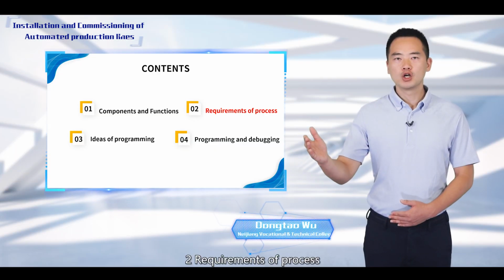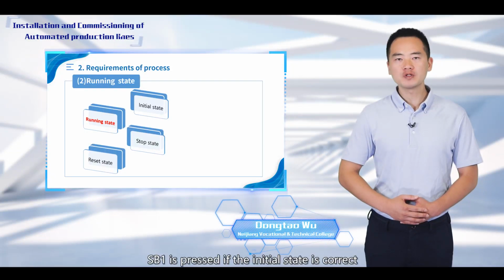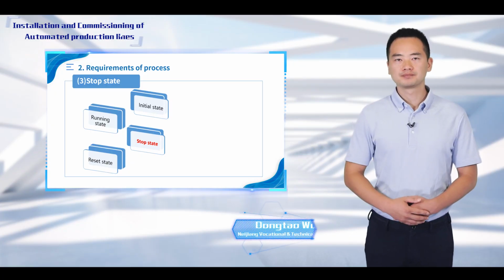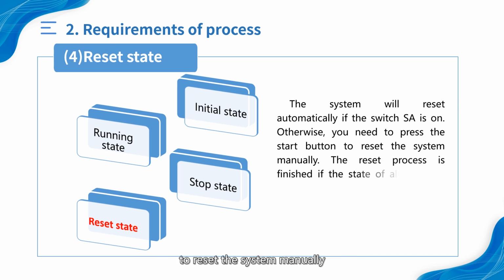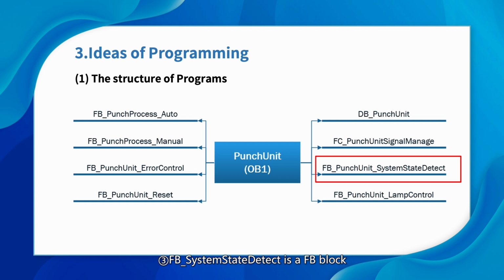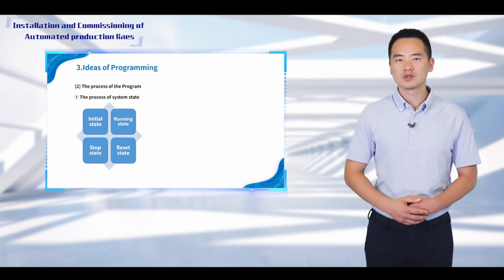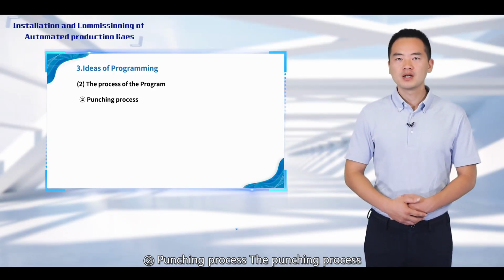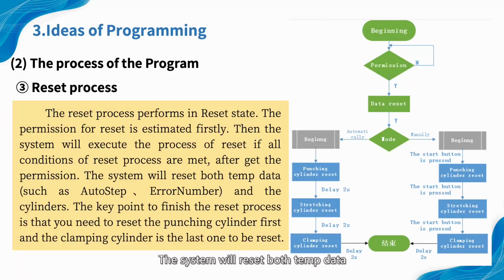2.2 Requirements of Process and Ideas of programming